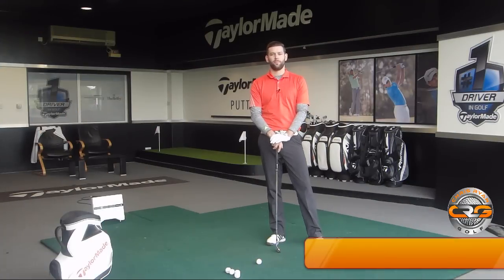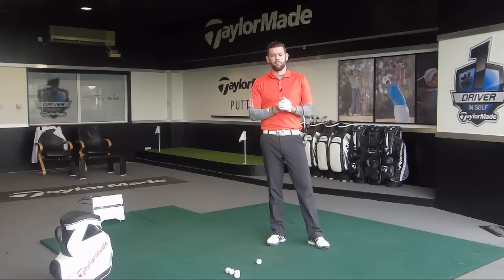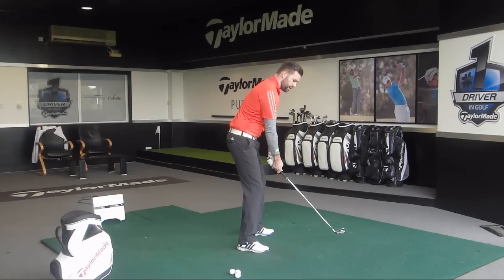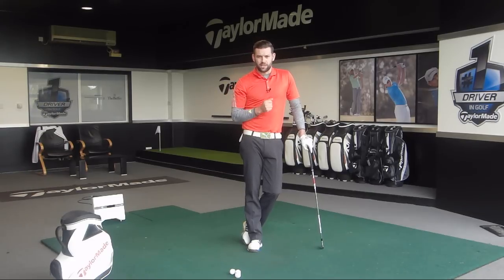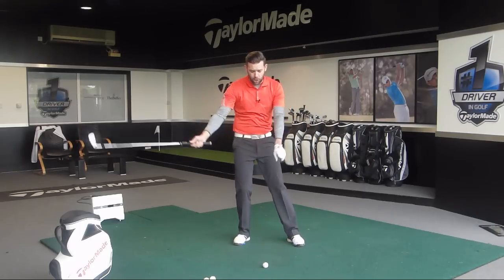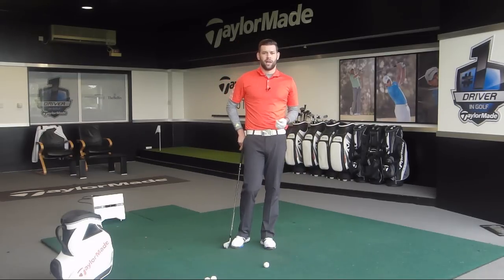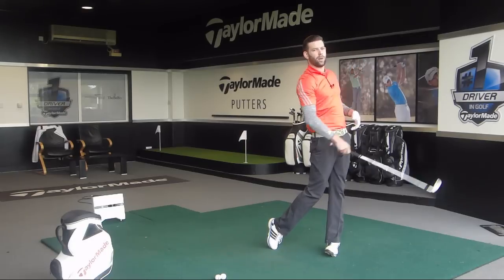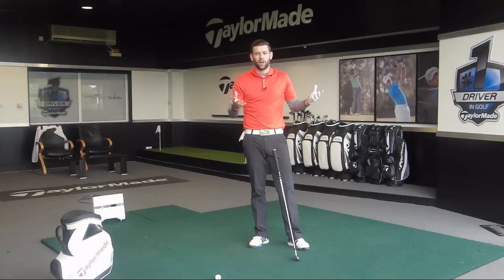WHY YOU CANT SHIFT YOUR WEIGHT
In this short video PGA Professional at The Belfry Chris Ryan discusses why some golfers struggle to transfer their weight and finihs on the lead foot.